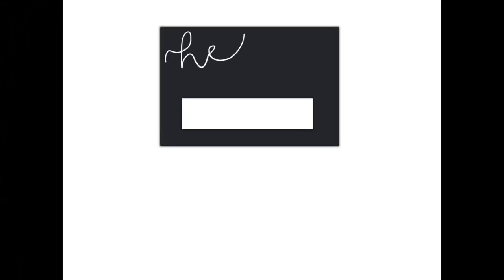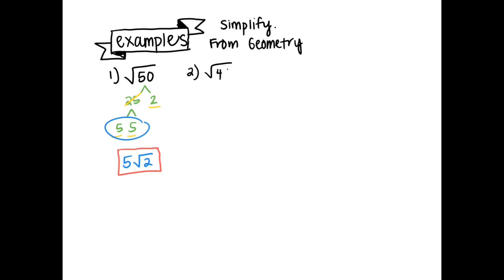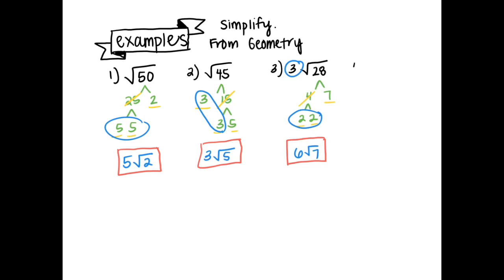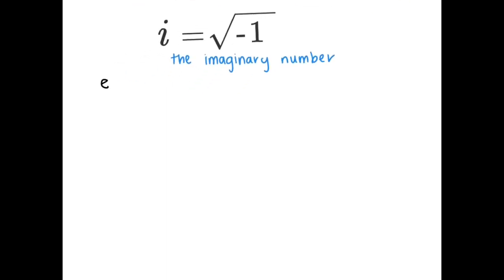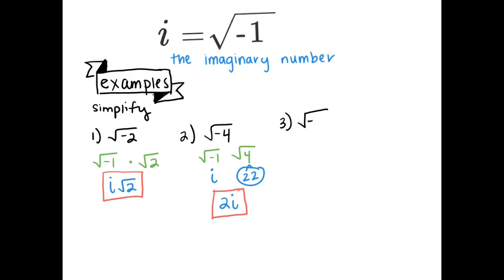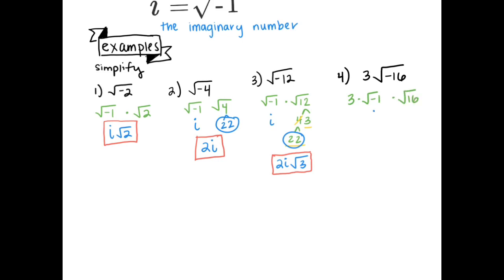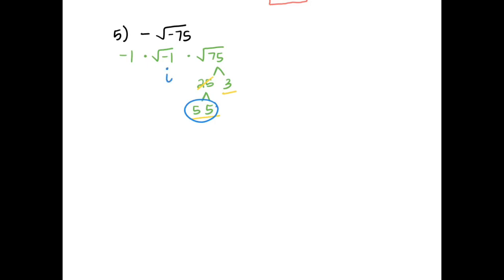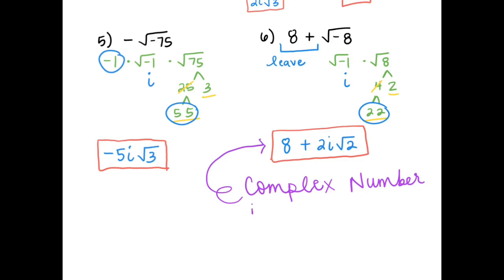Simplify with i